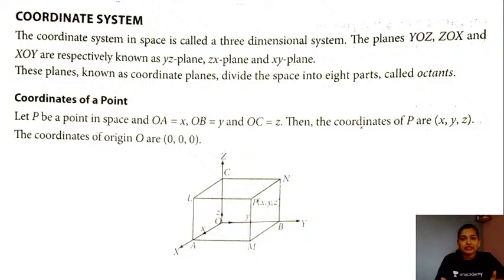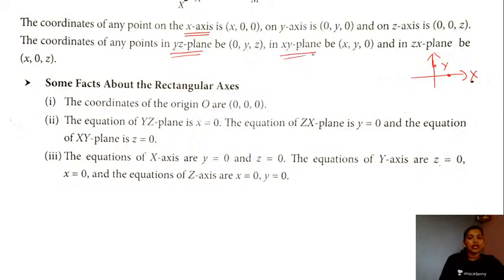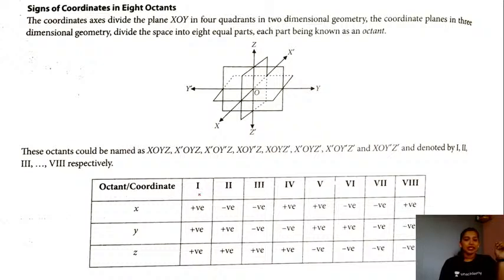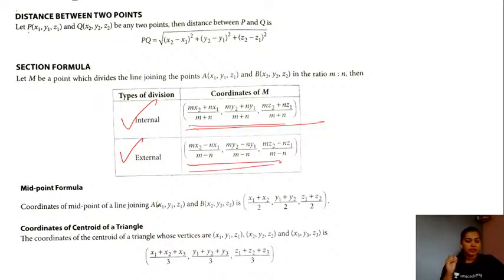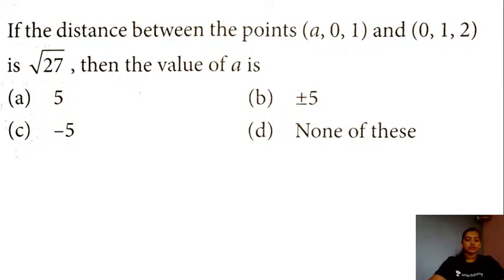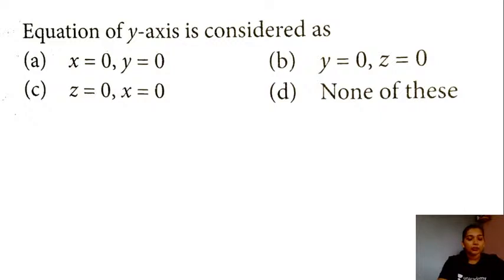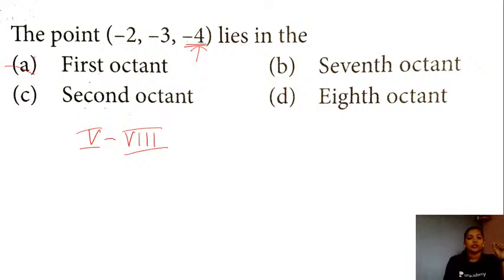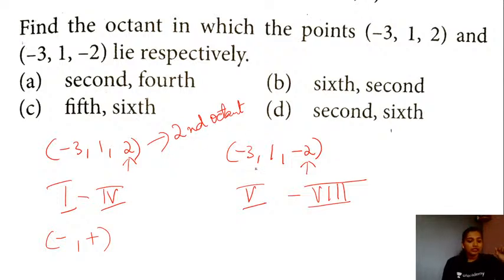Unacademy KCET | 3D Geometry | Mathematics | Mock test | Crack KCET | Cleeta Ma'am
Cleeta Ma'am is one of the top educators of the Unacademy KCET Category and has 5 Years of experience in training students for KCET. In today's session, Ma'am will take you through the Mock Test on 3D Geometry. Watch the video to know all about the topic. Let's Crack KCET together!!

✅To watch Cleeta Ma'am's classes on the Unacademy platform,

1. Learn from your favorite teachers
2. Dedicated DOUBT sessions for KCET 2021 & 2022
3. One Subscription, Unlimited Access to Live Online Classes and Videos
4. Real-time interaction with best-in-class teachers
5. You can ask doubts in live online classes
6. Limited students in each KCET Online Class
7. Download the videos & watch offline

✅For all the new learners of Unacademy, use the code ""CLEETALIVE"" to get the subscription for 1 month at Rs.2250/- to get access to the premium content.